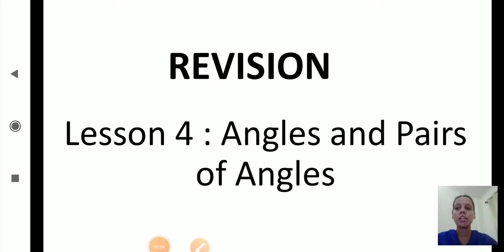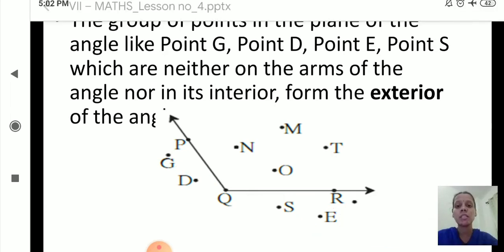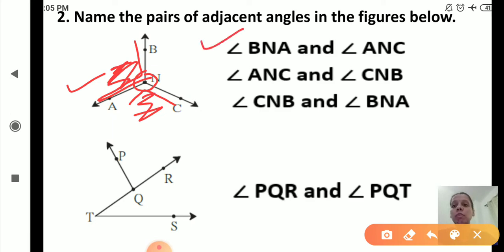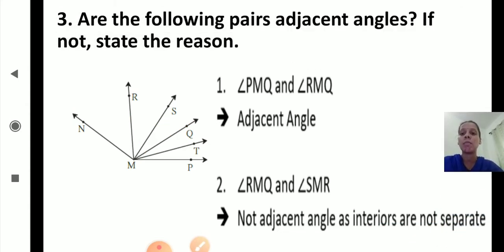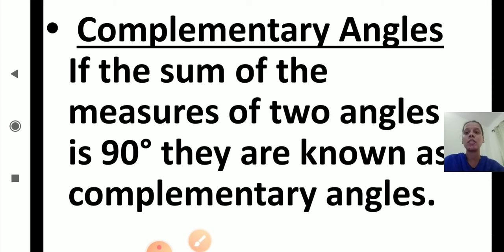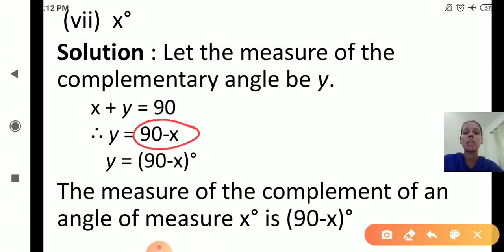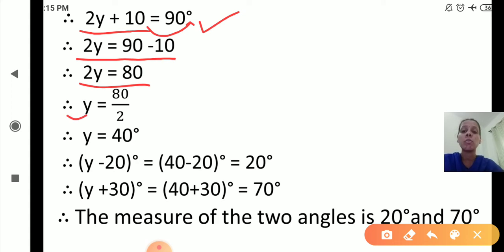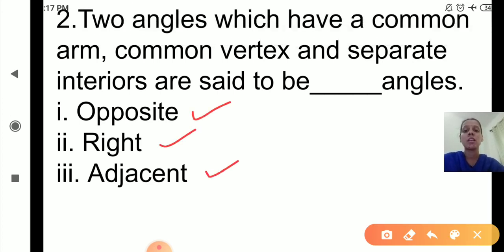class_7_maths_Revision_part_2_17_july_2020